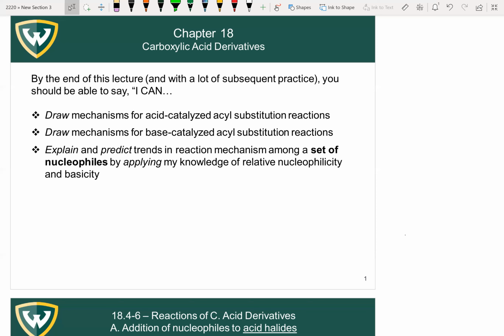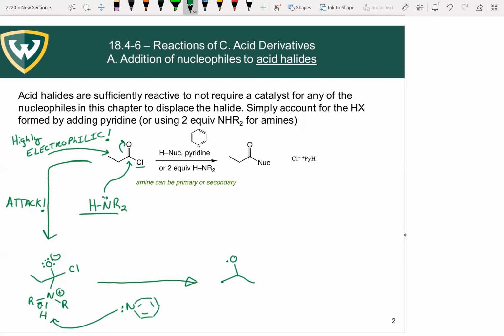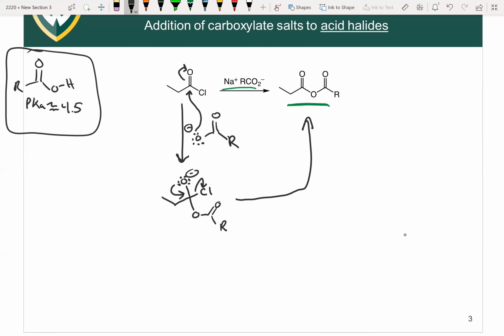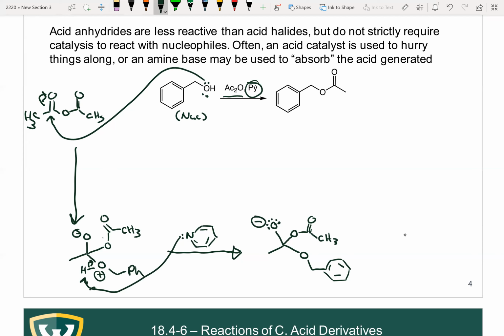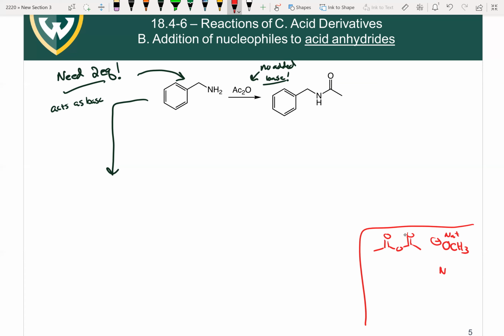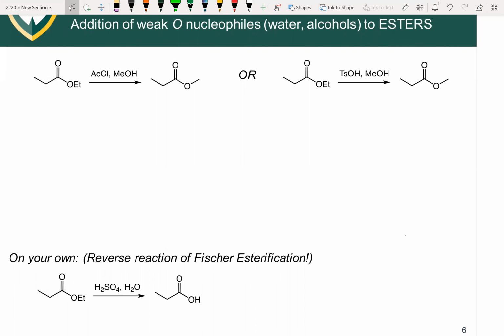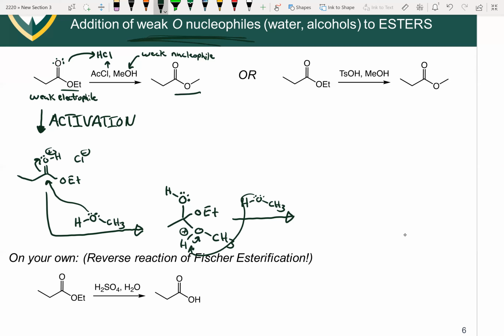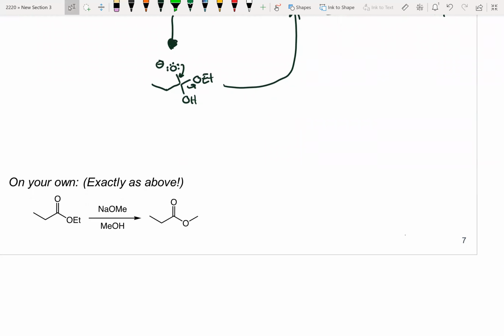Ch 18 L2